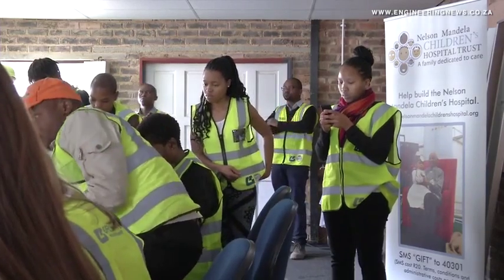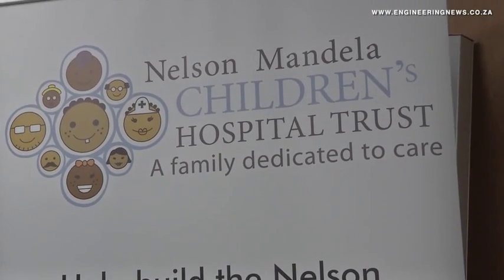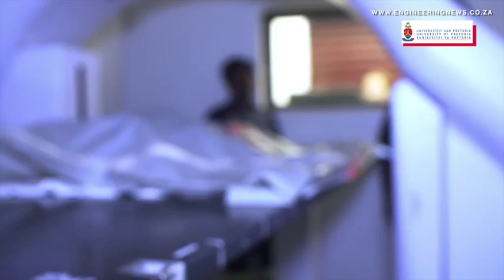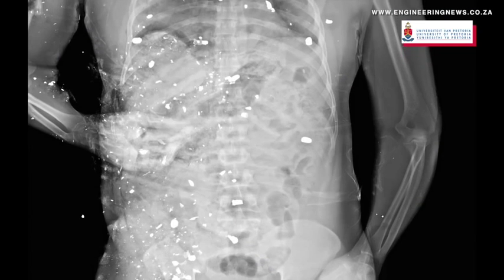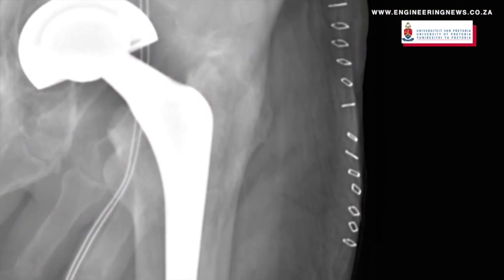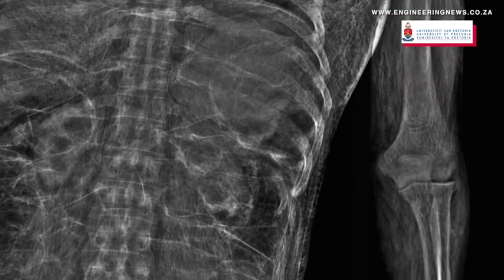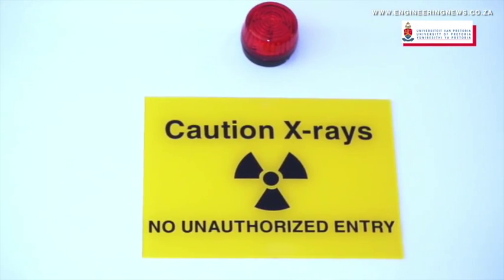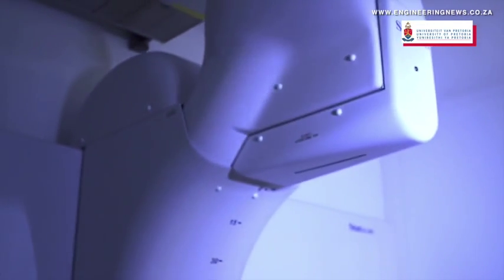R1-billion Nelson Mandela Children's Hospital to admit first patient in 2016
From Creamer Media in Johannesburg, this is the Real Economy Report. A year after first breaking ground on the 238-bed, eight-theatre Nelson Mandela Children’s Hospital, in Parktown, the Nelson Mandela Children’s Hospital Trust, or NMCHT, continues to advance construction of the legacy project with a view to admitting its first young patient in the first half of next year. Natalie Greve attended a recent tour of the development to check up on its progress.